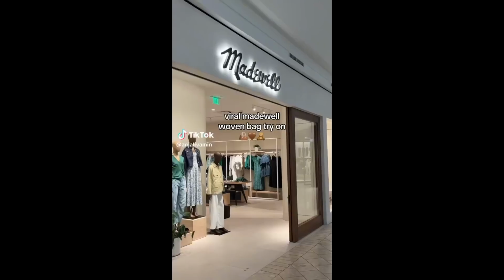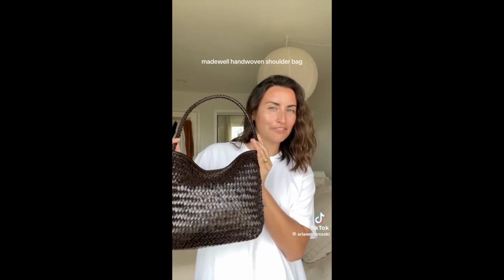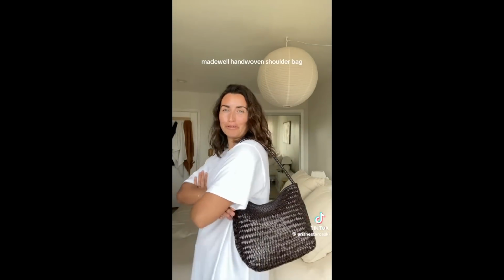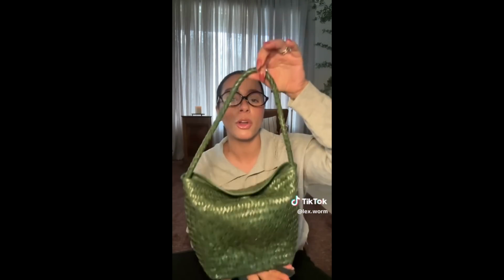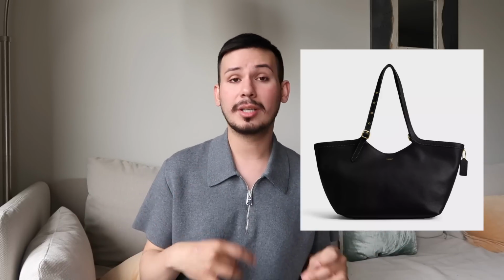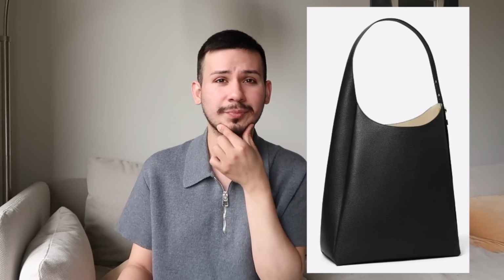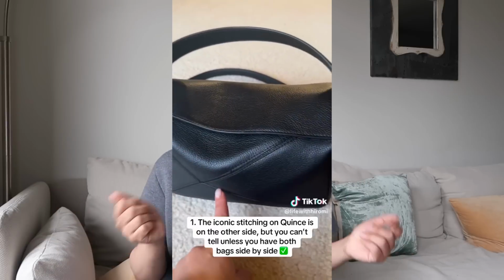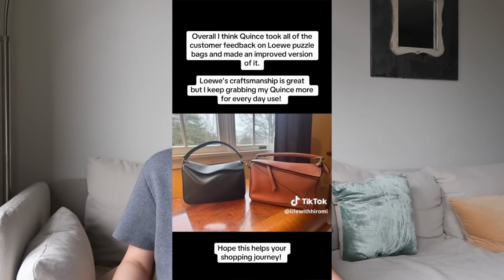THE HOTTEST HANDBAG ALTERNATIVES FOR SPRING 2025!!!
1.
TOTEME T LOCK

FREJA HUDSON

2.
MADEWELL WOVEN BAG

DRAGON DEFUSION
3.
YSL Y TOTE

COACH GRAMERCY TOTE

4.
YSL SHOPPING TOTE

COACH MANHATTAN TOTE

5.
TORY BURCH ROMY HOBO

LOUIS VUTTION LOWKEY

6.
THE ROW SMALL BUCKET

MANSUR GAVRIEL MINI BUCKET

7.
VERONICA BEARD DASH CLUTCH

BOTTEGA VENETA CLUTCH

8.
JEFFREY CAMPBELL SHOULDER BAG

PRADA BONNIE SHOUDLER HANDBAG

9.
LOEWE PUZZLE BAG

QUINCE PATCHWORK

10.
QUINCE QUILTED FANNY PACK

TORY BURCH FLEMING FANNY PACK

TORY BURCH
TORY BURCH SALE
COACH OUTLET
NORDSTROM RACK
SAKS FIFTH AVENUE
NEIMAN MARCUS
MICHAEL KORS
MICHAEL KORS OUTLET
TJ MAXX
DIOR BEAUTY

affiliate links are included in most sergio secret videos as a consumer you do not pay any more or less because of an affiliated link. a small percentage of the sale will go to the content creator. helps out the channel to continue to make great videos. thank you for all the love & support!
love sergio secret xoxo